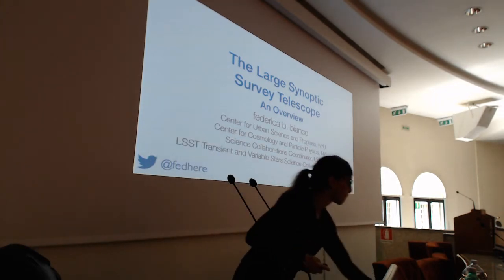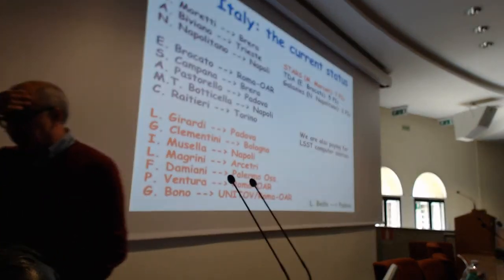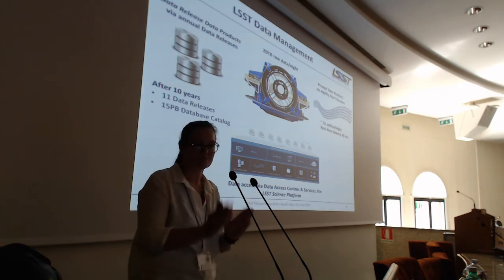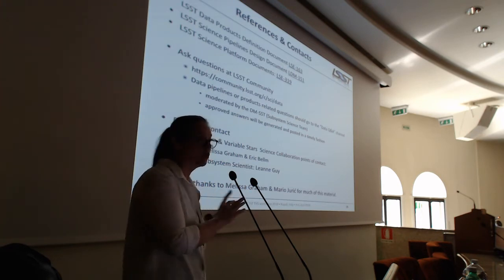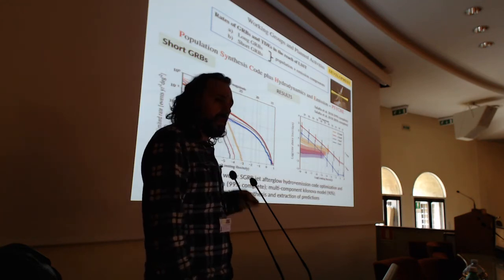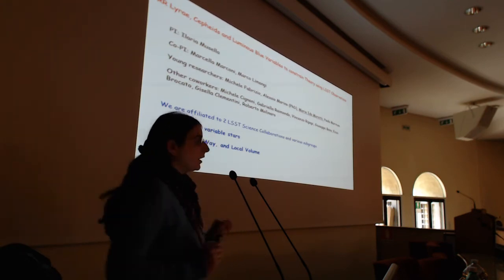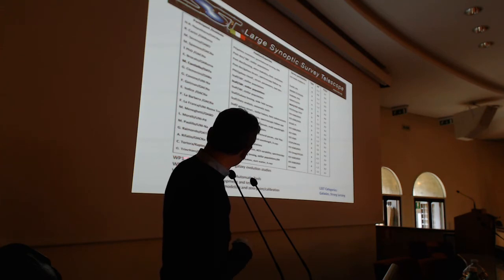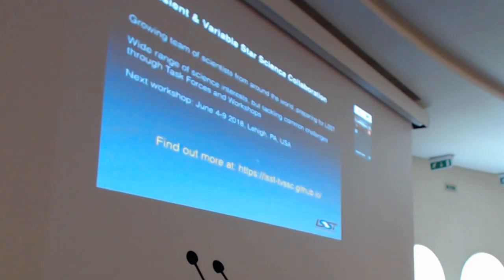LSST TVS workshop 2018 day 1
Large Synoptic Survey Telescope Corporation
Transients and Variable Stars workshop